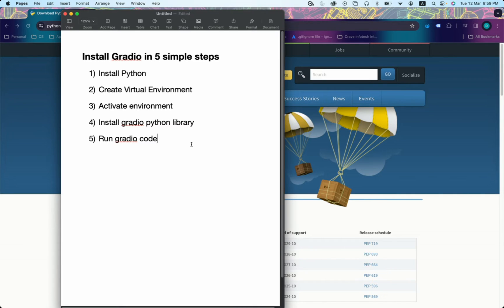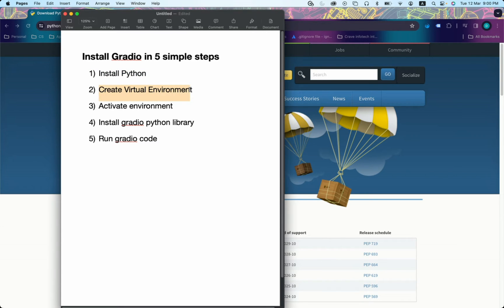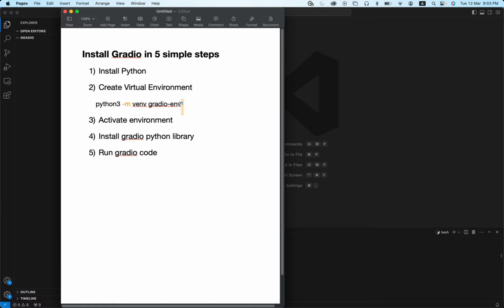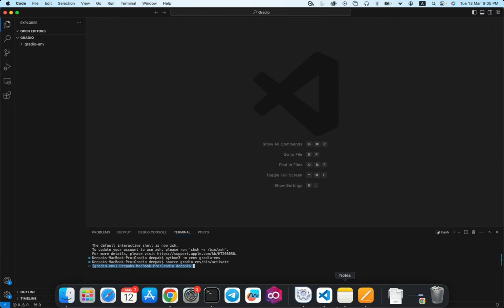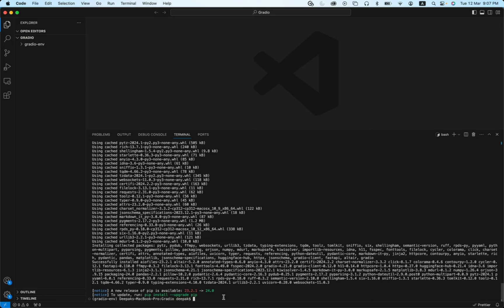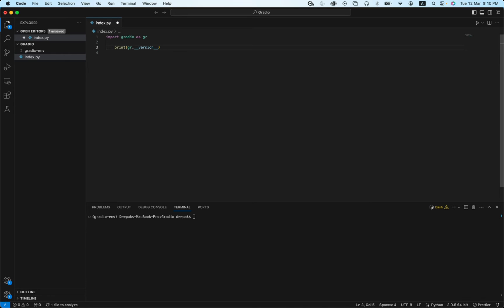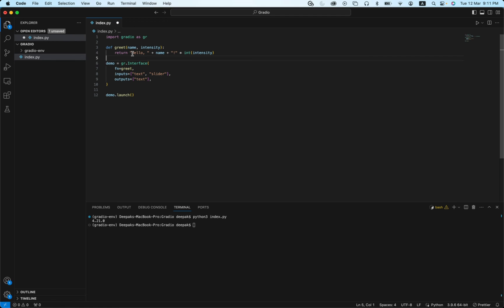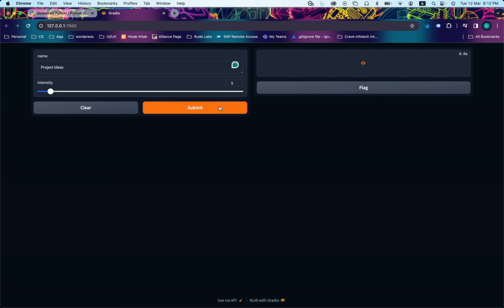How To Install Gradio in 5 Simple Steps | Python | Machine Learning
In this Python tutorial we will teach you how to easily install Gradio in 5 simple steps, the powerful library that lets you create interactive interfaces for your machine learning models.

Gradio is an open-source Python library that allows machine learning developers to easily create web-based user interfaces for their models. It is designed to simplify the process of showcasing and testing machine learning models to a broader audience, including those without technical expertise. Gradio makes it straightforward for developers to turn their models into interactive apps, which can be shared via URLs or embedded into websites.

Why Gradio is Used?

1. Ease of Use: Gradio provides a simple interface for building custom UI components around a model. This includes input fields for data like images, text, and audio, and outputs that can display predictions made by the model.
2. Rapid Prototyping: It allows developers and researchers to quickly prototype and share their machine learning models with others. This is especially useful in academic and professional settings where feedback on model performance is crucial.
3. Interactive Demos: With Gradio, users can interact with the machine learning models directly through the web interface. This interactivity is valuable for demonstrating the capabilities and limitations of a model in real-time.
4. Integration with Major ML Frameworks: Gradio is compatible with major machine learning frameworks such as TensorFlow, PyTorch, and sci-kit-learn. This makes it a versatile tool that can be used with a wide range of models.
5. Comparative Analysis: Gradio can be used to compare different models side-by-side to evaluate which model performs better for specific tasks.
6. Privacy: It runs locally on your machine or in a cloud environment, ensuring that data remains private. This is particularly important when dealing with sensitive data in fields like healthcare.
7. Community and Accessibility: By enabling easy sharing and accessibility of machine learning models, Gradio helps in democratizing AI technology. Anyone with the link to a Gradio app can interact with the model without needing any setup, making it accessible to a non-technical audience.

In summary, Gradio is used to enhance the accessibility, transparency, and interactivity of machine learning models, making it easier for developers to share their work and gather valuable feedback from users across various disciplines.